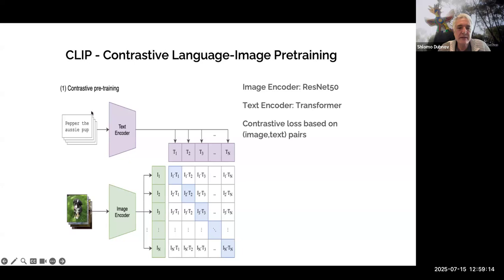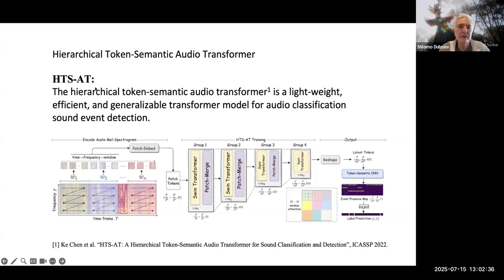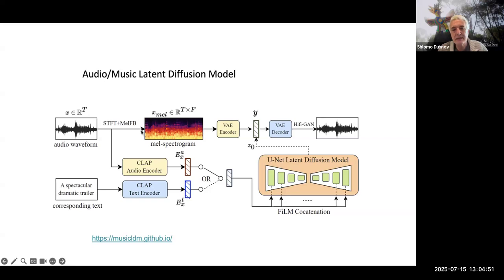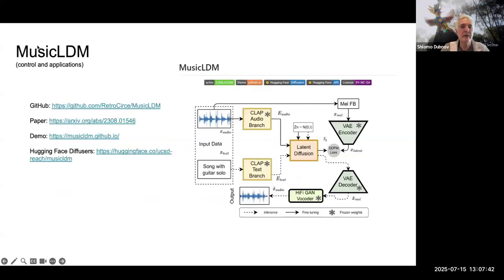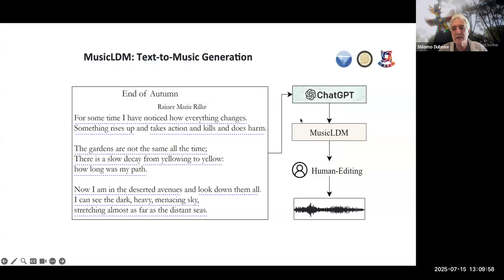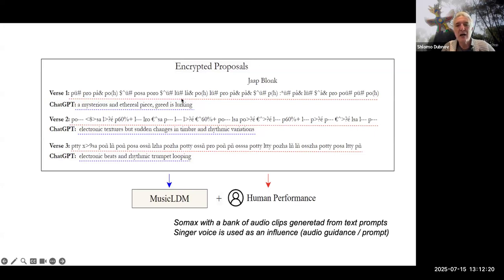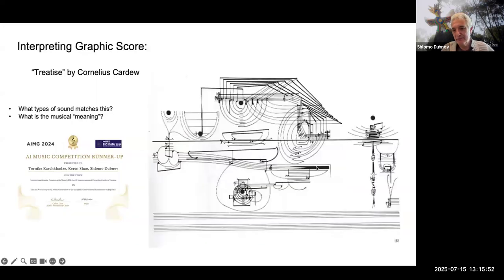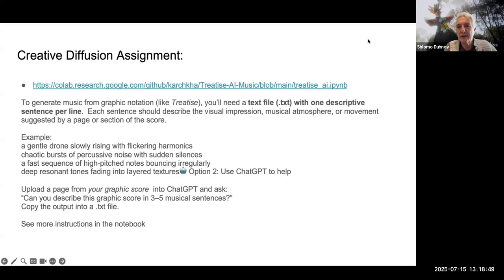CSE 190 Class 13: CLAP and Music Examples